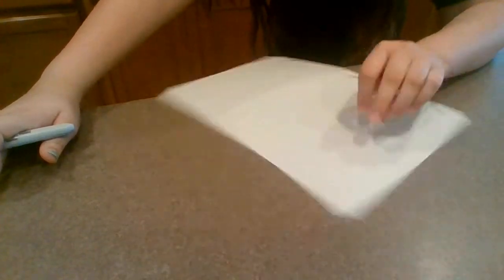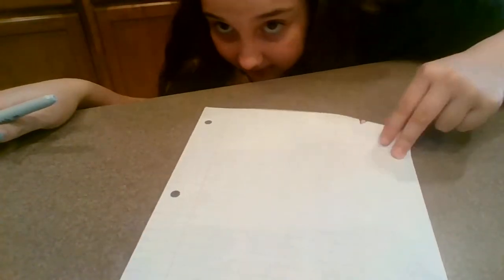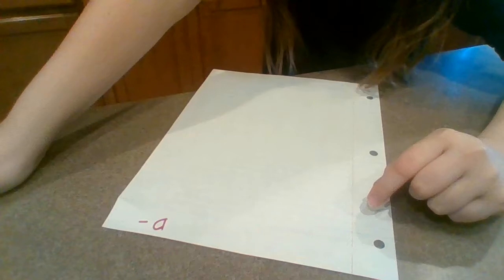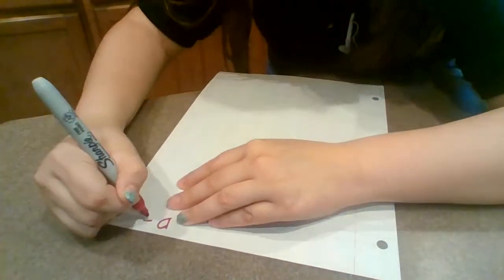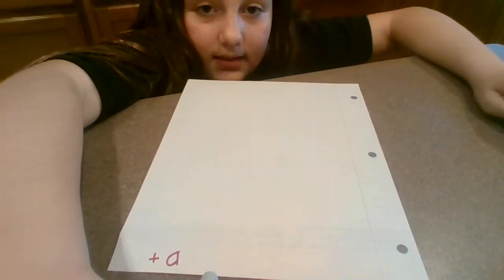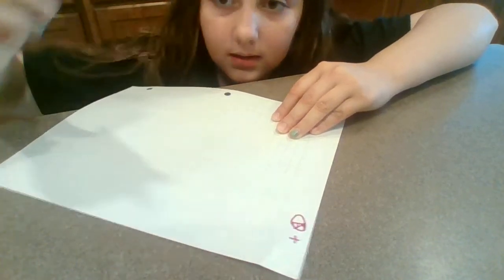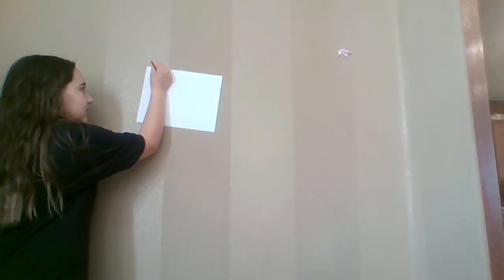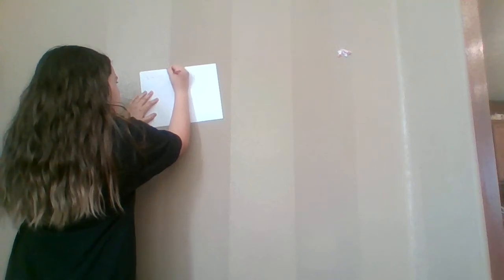Back to school life hacks!!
Do not actually use these hacks to cheat or lie. The are just cool tricks and for fun!!